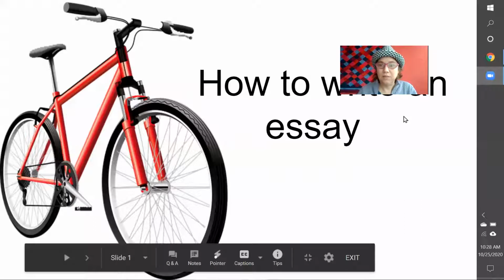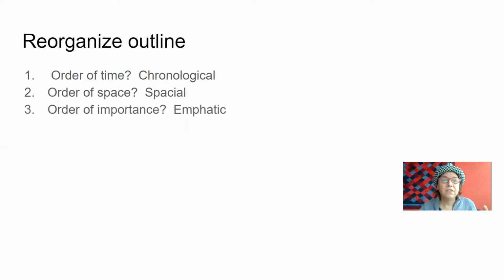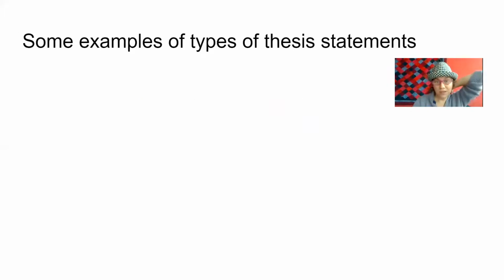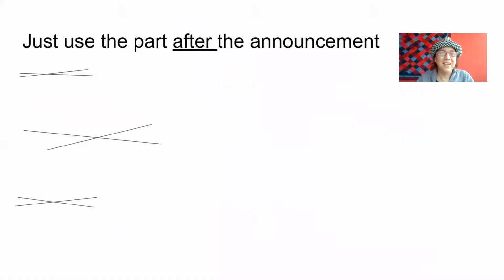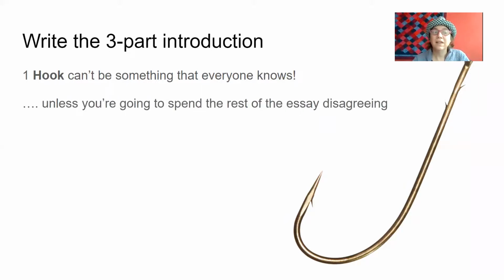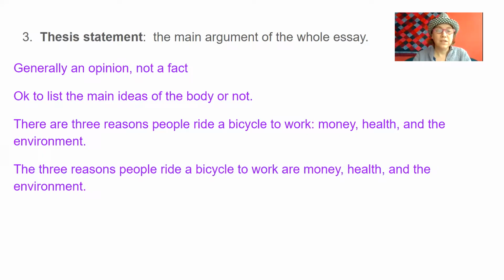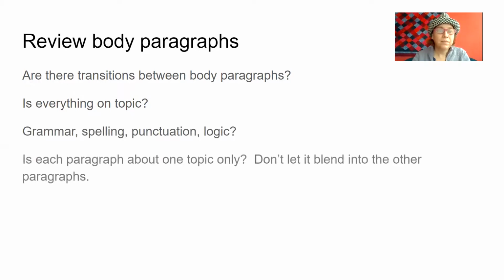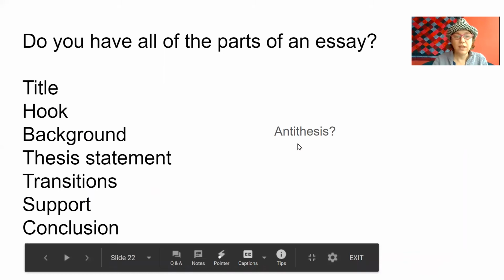how to write an essay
Title, 3 parts of the introduction, body, conclusion, editing, and other important stuff.  Does not have much about citing sources.